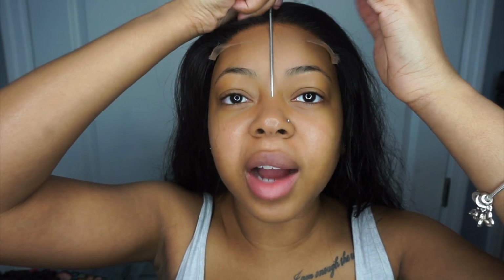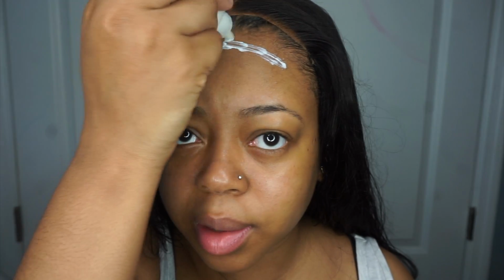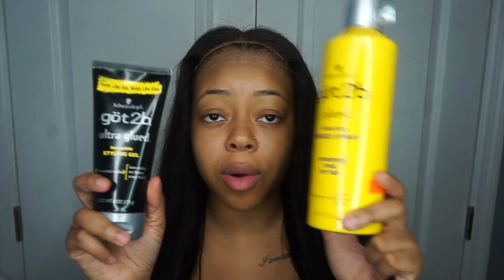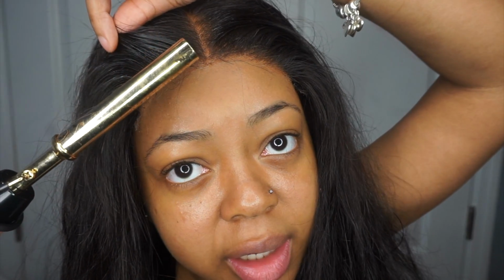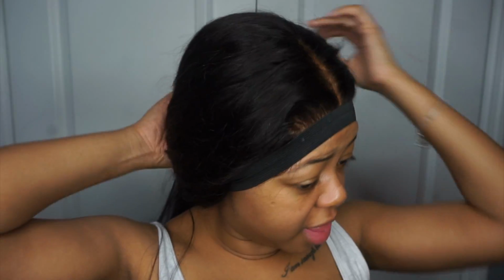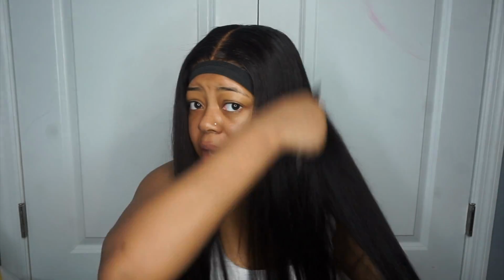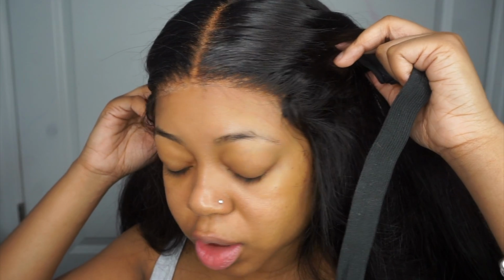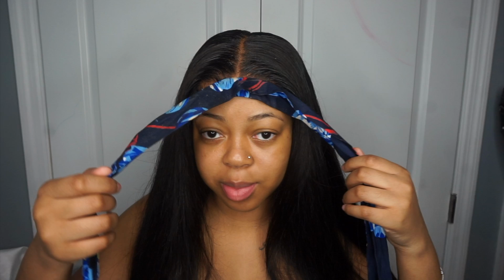BEGINNER FRIENDLY | STEP BY STEP 5X5 HD LACE CLOSURE INSTALL IN 10 MINUTES | UNICE HAIR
Hello Everyone ❤ ❤ ❤ ❤ ❤ ❤ ❤ ❤ ❤ ❤ ❤ ❤ ❤ ❤ ❤ ❤ ❤ ❤ ❤

HAIR DETAILS

Can Not Miss!! Invisible HD lace Wigs available
Hair Info: 30inch bodywave 5*5 invisible HD lace wig  180% density

INTRO/OUTRO